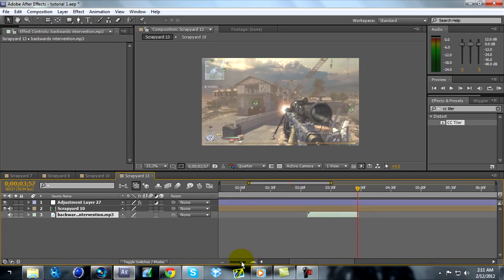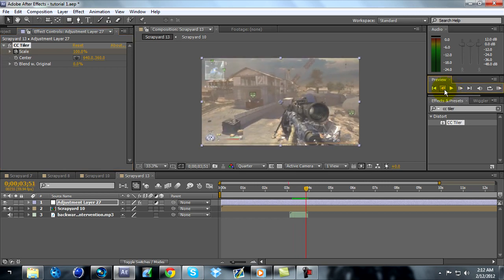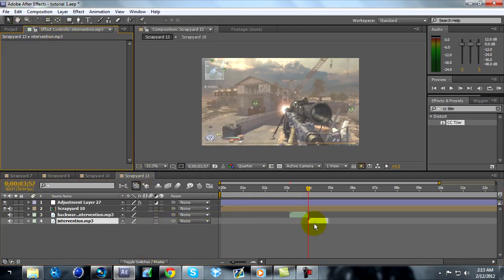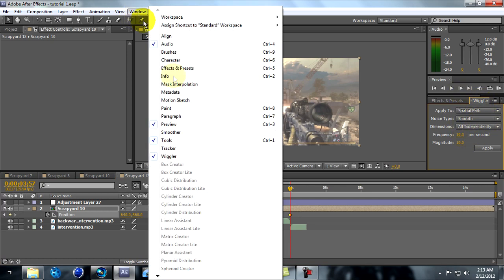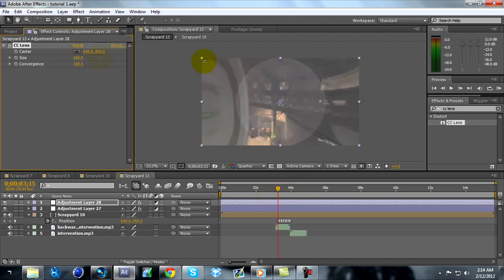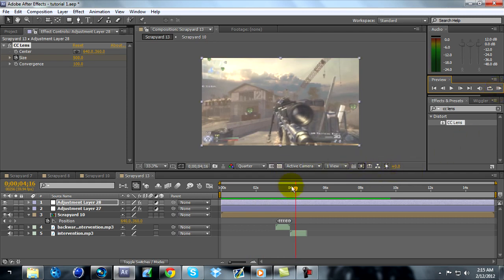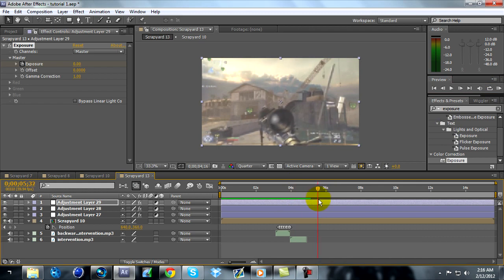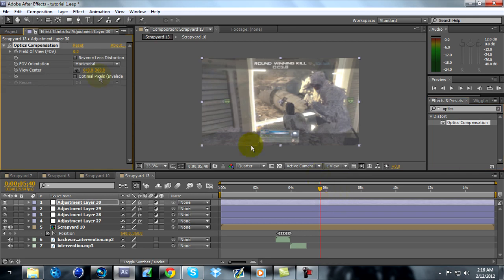The basics to editing[2] CC Tiler & Optics Compensation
Hey guys, Another tutorial here that my friends were asking me to do. This tutorial covers MY version of CC tiler and what I do along with it. I KNOW THAT SOME PEOPLE USE MOTION TILE, AND SOME USE CC TILER. So dont say I'm wrong by using it, we all have different style.

Comment on what you guys want to see in future tutorials!
Be sure to like the video so I have motivation to make more!